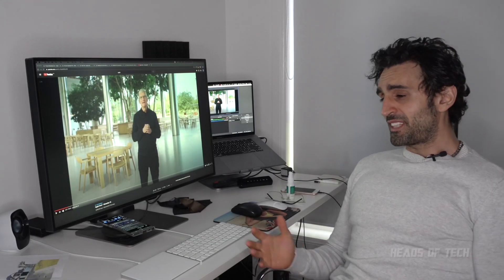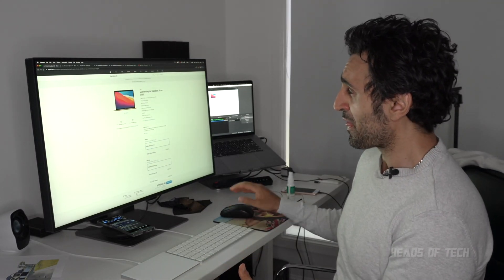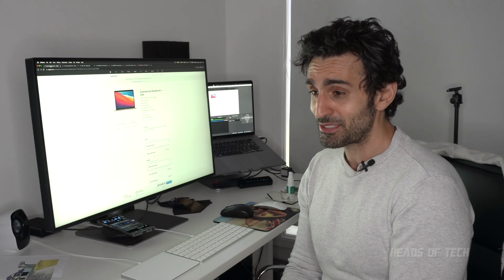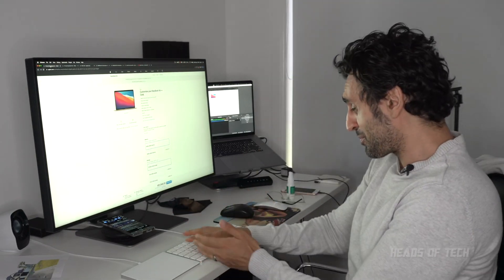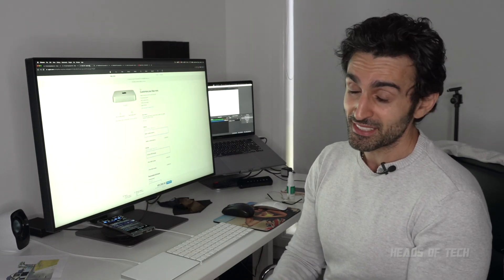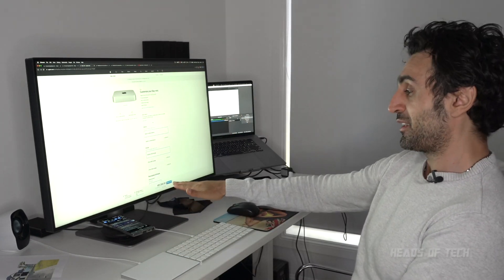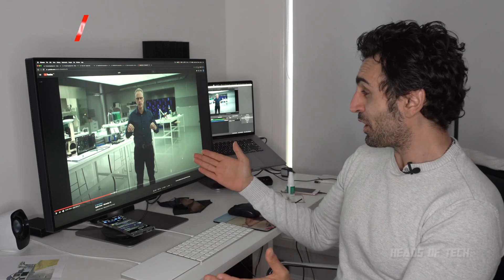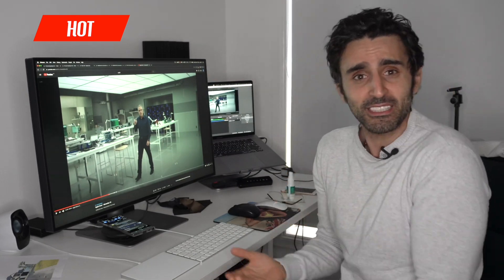New MacBook Air / Pro / Mini!?... Apple ARM M1 Mac Buyer's Guide 2020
8 Cores!!! 200% Faster! Apple's NEW M1 chip is here to scare Windows users back into the stone age.

Join me as I go through which one to get and why.